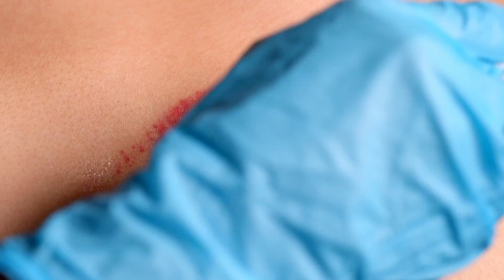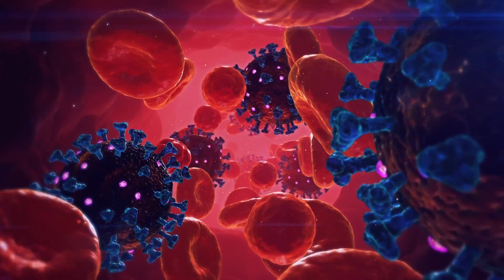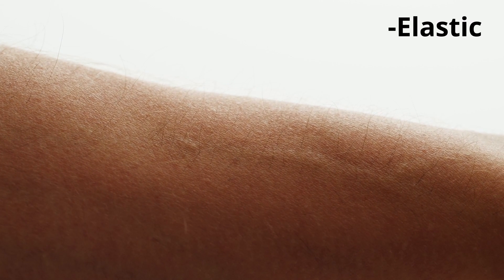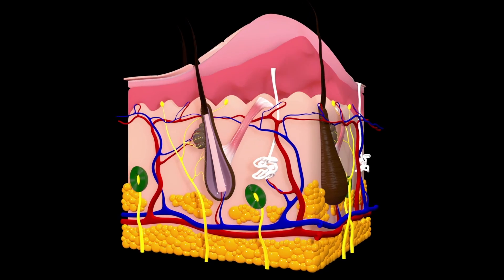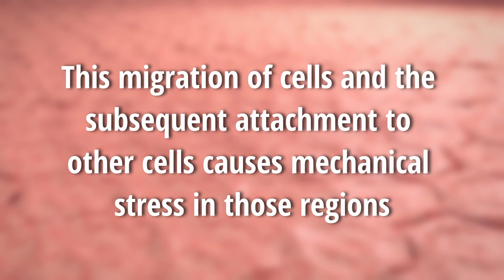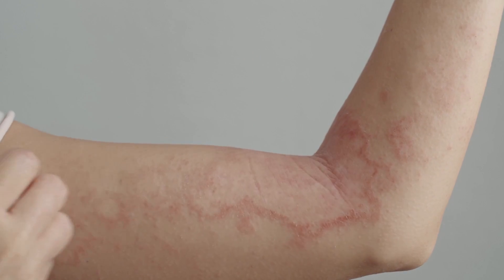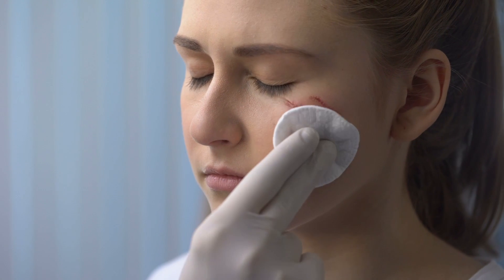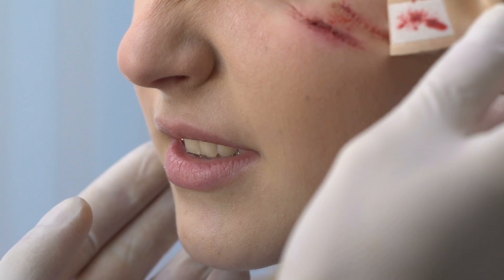Why Do Healing Wounds Itch?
When our body sustains a wound, new cells are formed near the edges of the injury and then move down to the base of the wound. Once these cells have migrated to the center of the wound, they connect with other cells nearby. Once this connection is made, the cells contract, effectively “closing the wound”.

This migration of cells and the subsequent attachment to other cells causes mechanical stress in those regions. This activates the itch-sensing neurons, resulting in us feeling an itch.